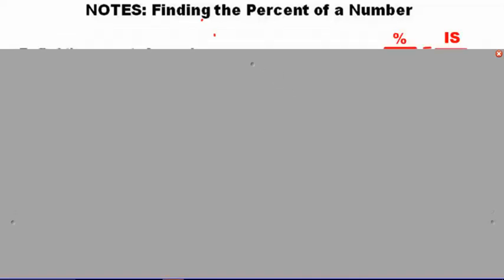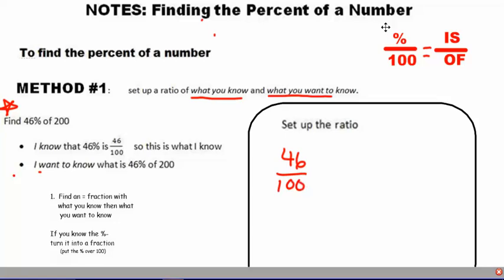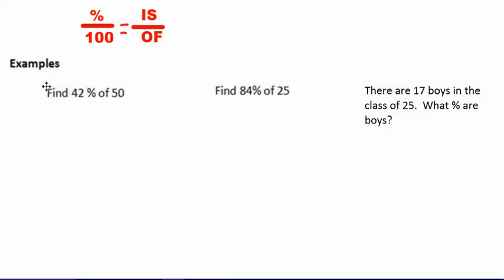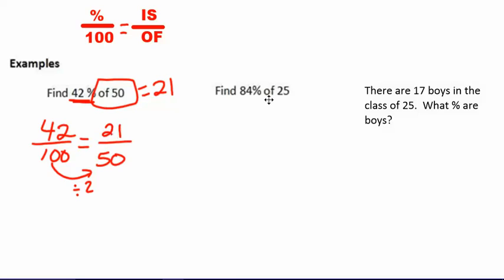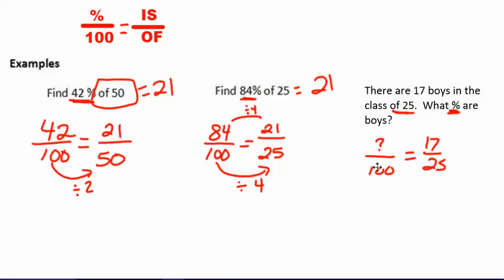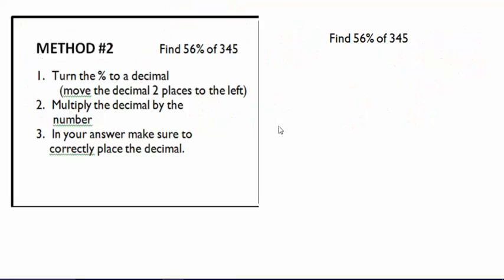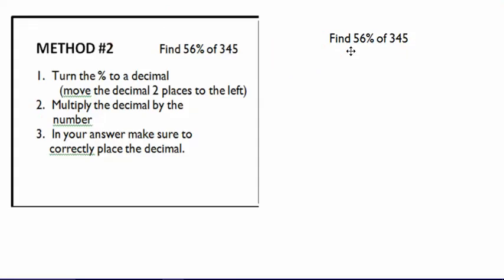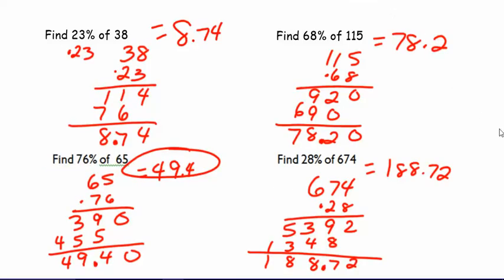RP2 Find the Percent of a Number